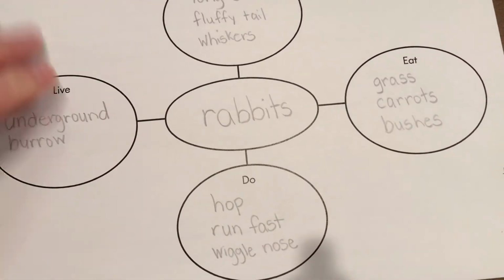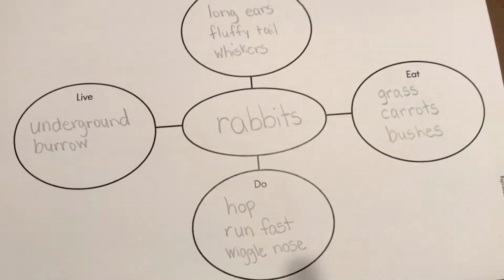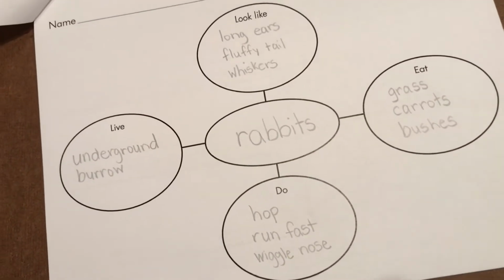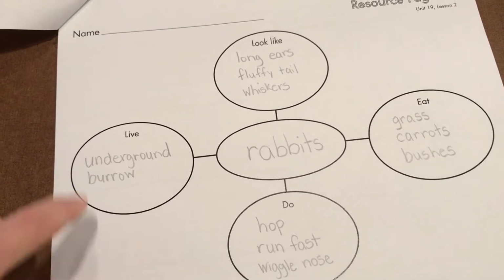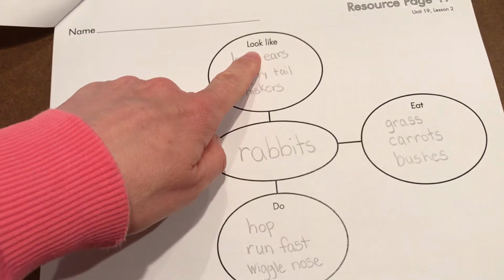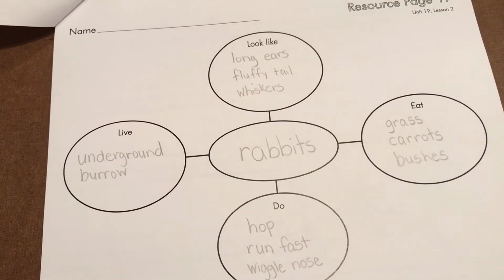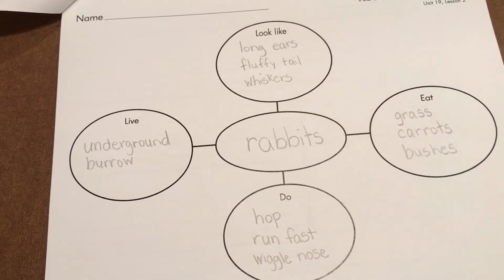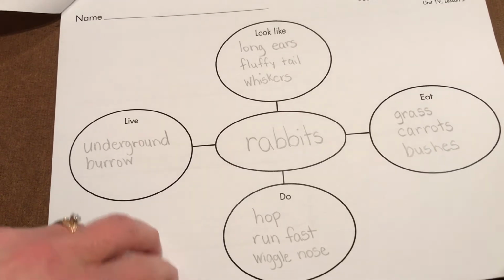May 7 writing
19-3 writing